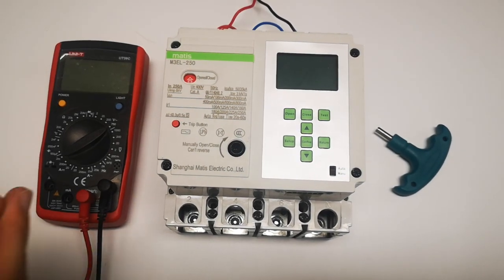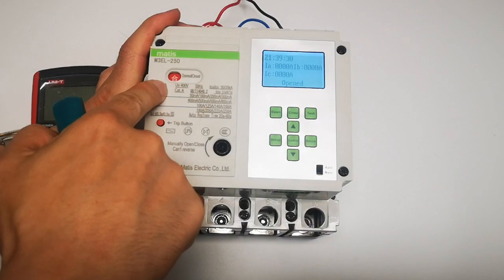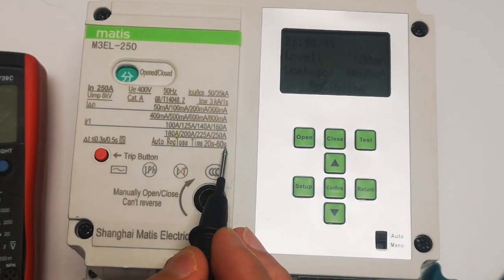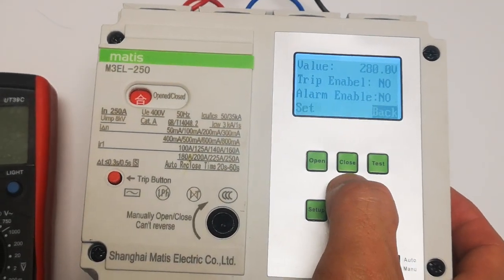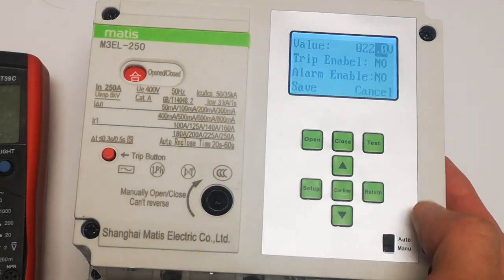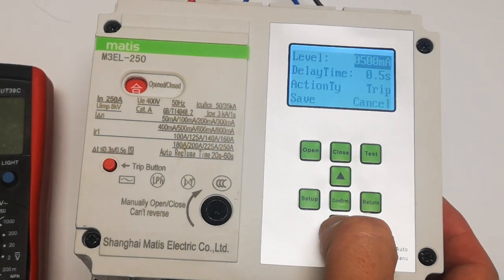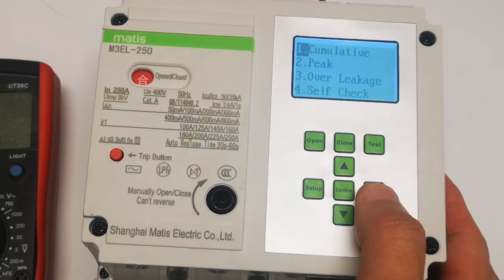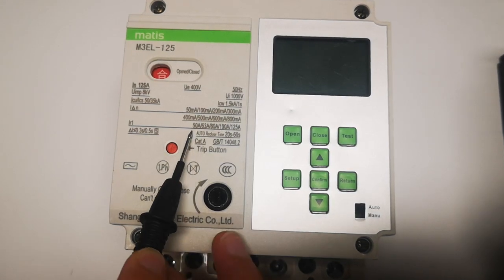Smart MCCB M3EL Demonstration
Smart MCCB M3EL includes all electrical protection, such as earth leakage, short circuit, overload, over/under voltage, phase loss, phase imbalance, neutral loss, auto recloser... records and communicates through RS485, etc.